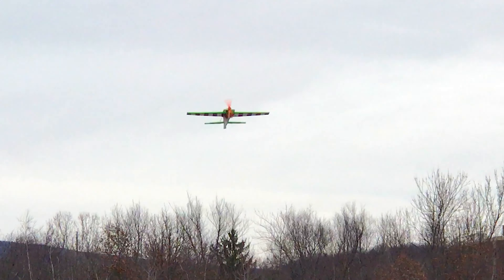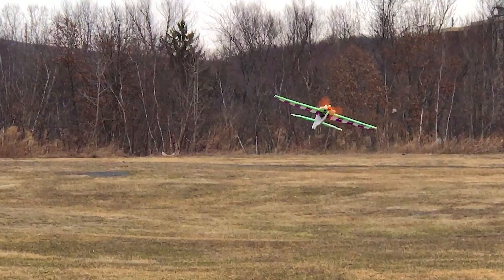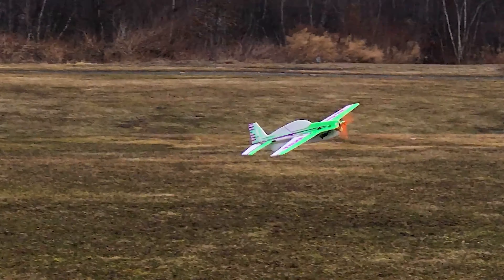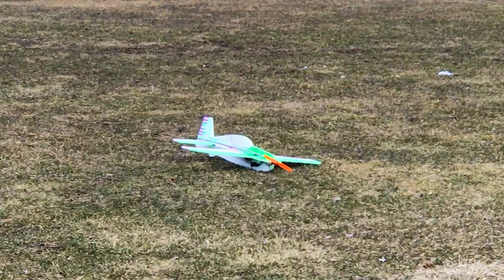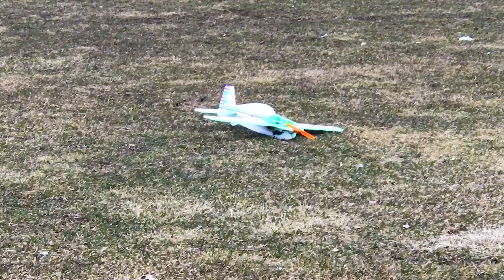RA Cores Extra Profile Foam Airplane - Callum's First Flight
Callum likes a good profile foamy. He has collected a few over the years from RA Cores, but mostly flew a custom one built by Jeff Winemiller because it is a gentle plane. On Real Flight this winter he has shown a lot of new skills, like confidence, orientation, and timing. At AMA East this year I picked him up the RA Cores Extra kit and put it together for him. He wanted it at NEAT, but I talked him into trying the Mini Yak instead. He likes that too, but I think this Extra is going to be his new favorite plane this summer.

Sorry about the camera work. The wind was at our backs, so I had to run out on the field to launch it for him and then run back to the flight line before I could record. And he was practicing his landings. Nothing really fancy, but he is doing really well.